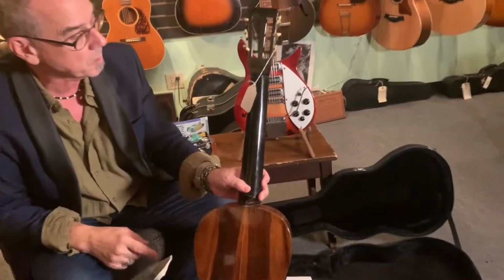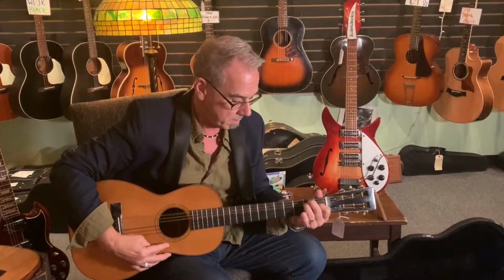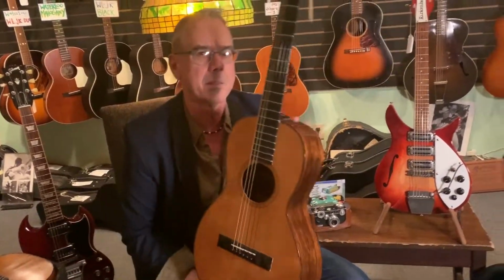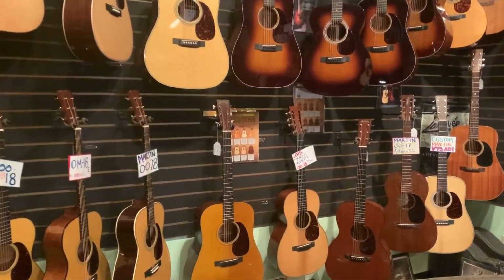Antique Martins part two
Part two of a series where WIllie discusses some fascinating antique C.F. Martin guitars we've taken in recently...